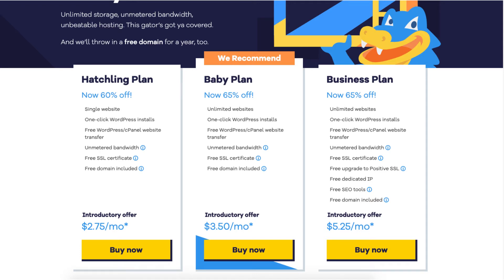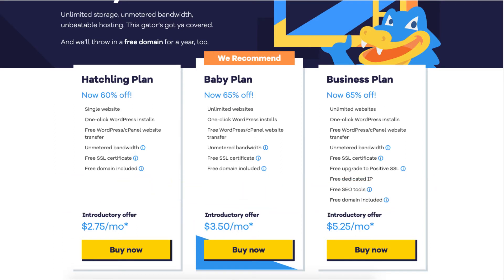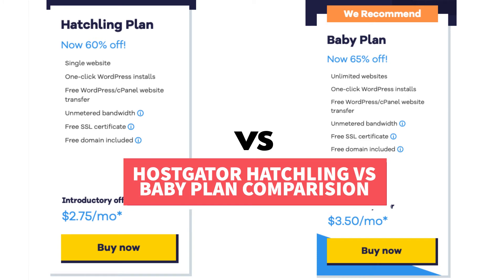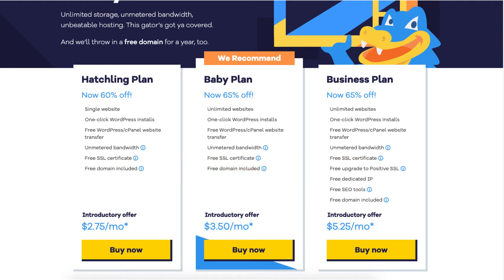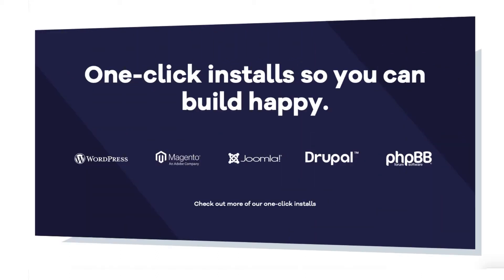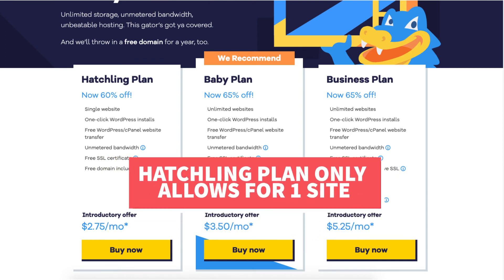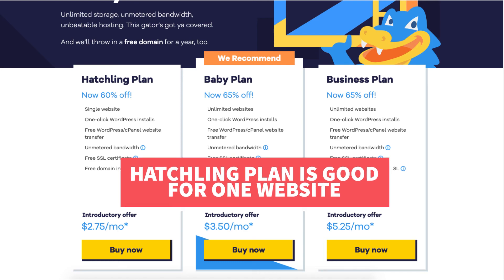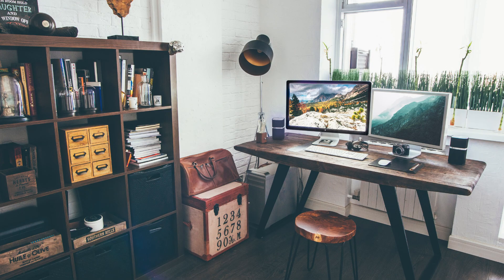Hostgator Hatchling vs Baby Plan (Comparison) Which Hosting Plan To Choose?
Hostgator Hatchling vs Baby Plan (Comparison) | Which Plan To Choose?

In this Hostgator Hatchling vs Baby plan comparison tutorial, we go in-depth between two popular Hostgator web hosting plans the Hostgator Hatchling plan and the Hostgator Baby plan.

We go over all the features the plans come with, the pricing, the similarities between the two plans, along with the differences.

I also give my personal recommendation on Which HostGator hosting plan to choose between the Hostgator Hatchling plan and the Hostgator Baby plan.

The Hostgator Hatchling plan allows for one website and you can get it for as low as $2.75 a month.

The Hostgator baby plan allows for unlimited websites and cost as low as $3.50 a month.

Both plans are pretty identical except for two things. The first difference between the two plans is the Hostgator Hatchling plan comes with one site and the Hostgator Baby plan comes with unlimited websites.

The second difference is the pricing. The Hostgator Baby plans cost a little more than the Hostgator Hatchling plan but the baby plan comes with unlimited sites so it's a small price change and comes with more!